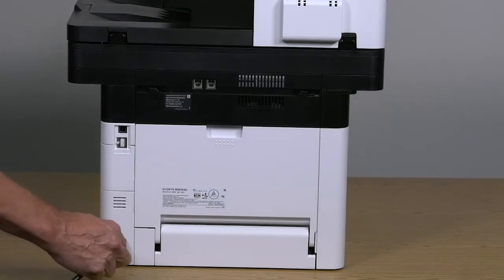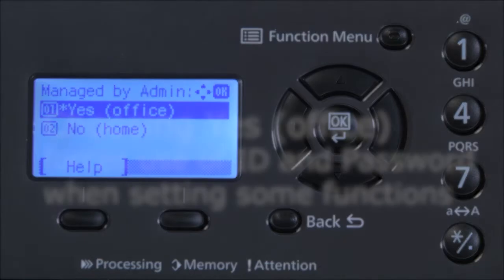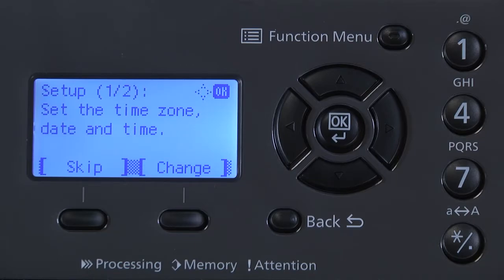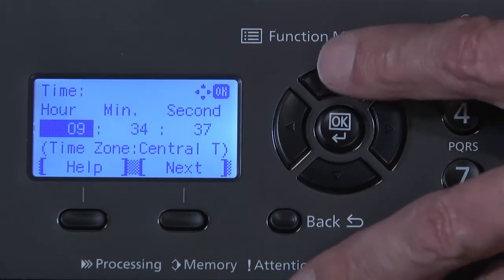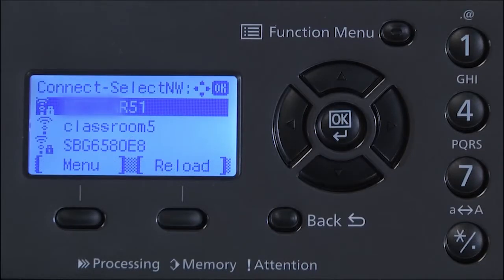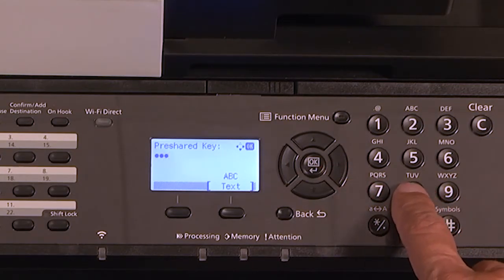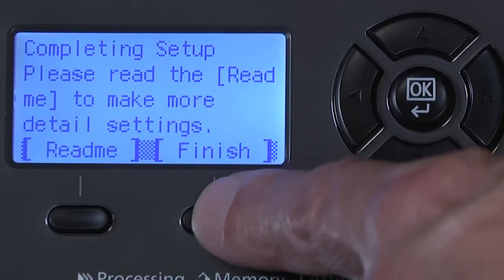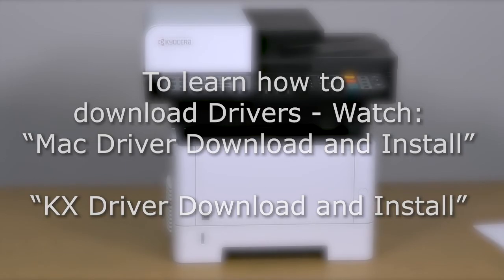Kyocera M2635dw Power On and Wireless Installation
In this video you will learn how to power on and configure your M2635dw printer to a wireless network.